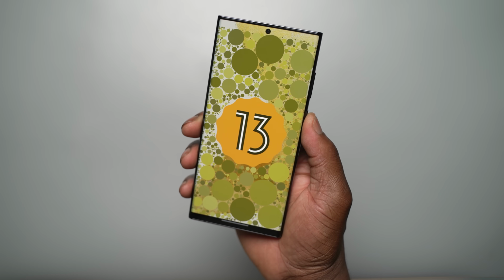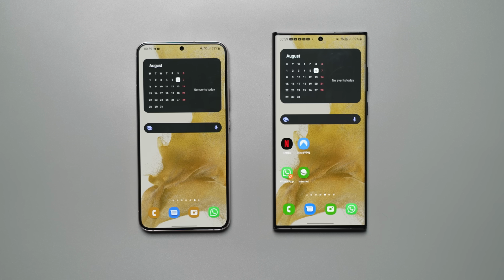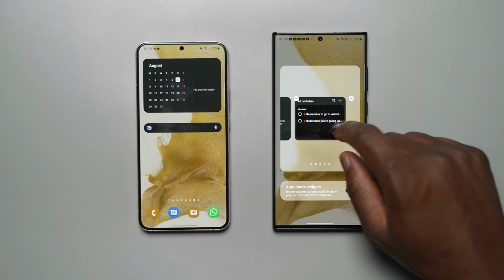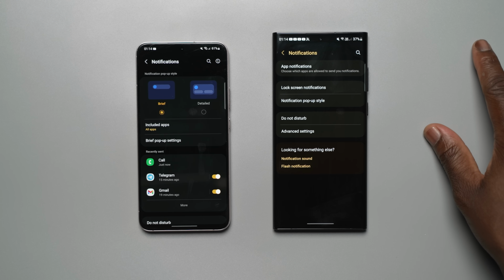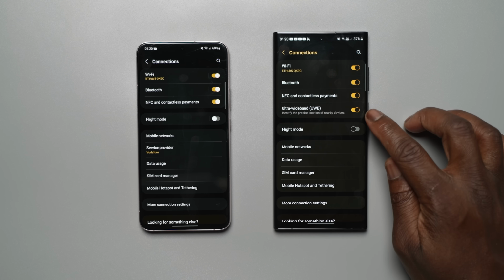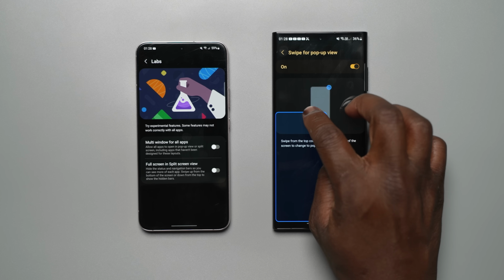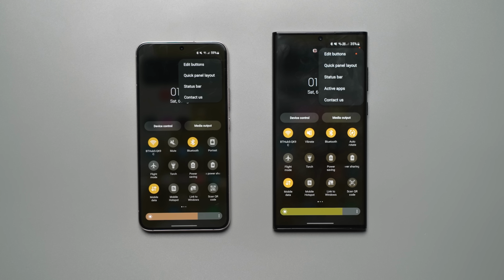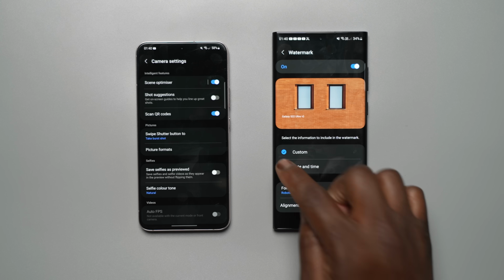Samsung One UI 5 Beta 1 vs One UI 4.1 | 15+ NEW Features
to get a 2-year plan plus 1 additional month with a huge discount. It’s risk-free with Nord’s 30-day money-back guarantee!